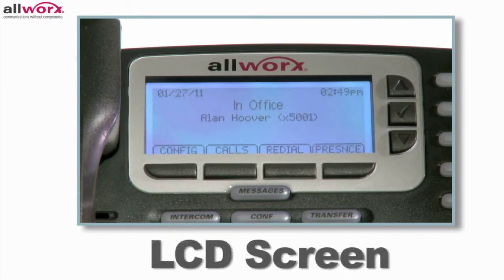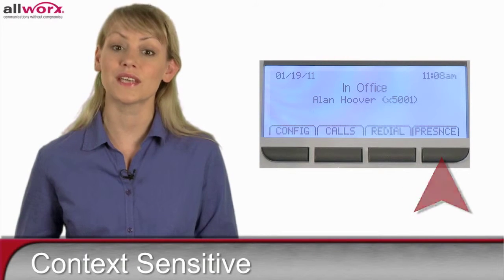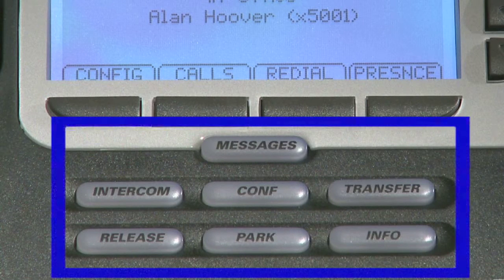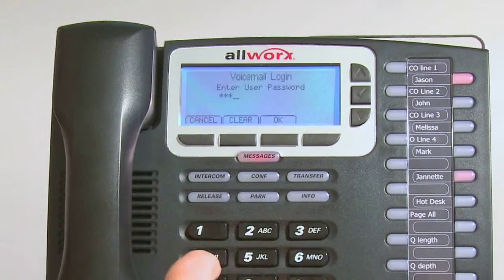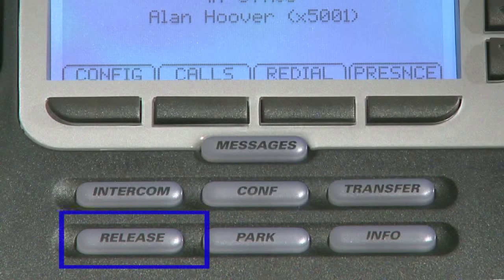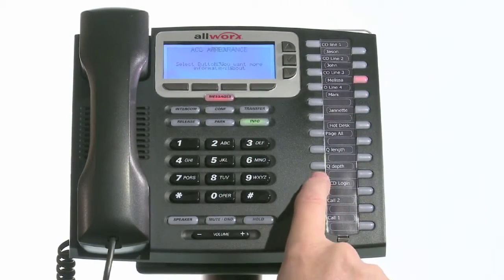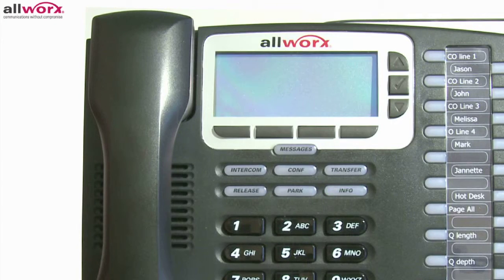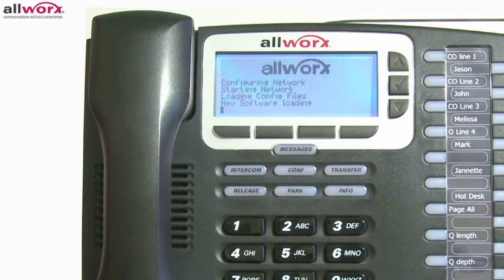AW Video 01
ITS Allworks Training Video 01